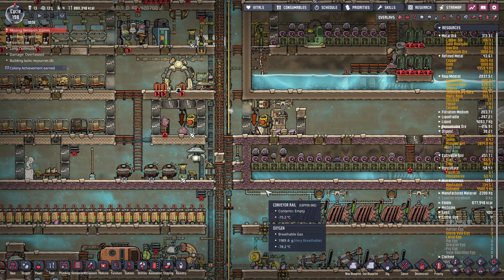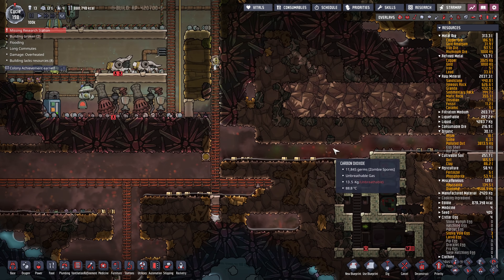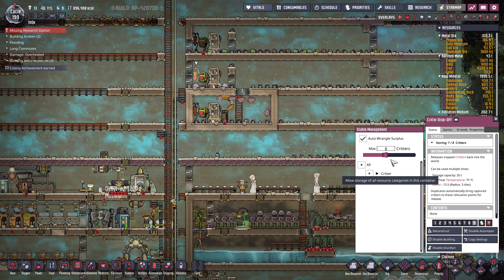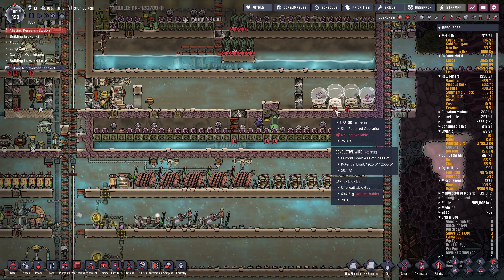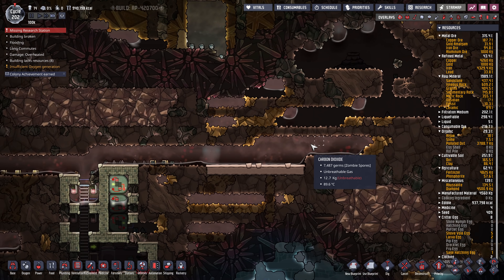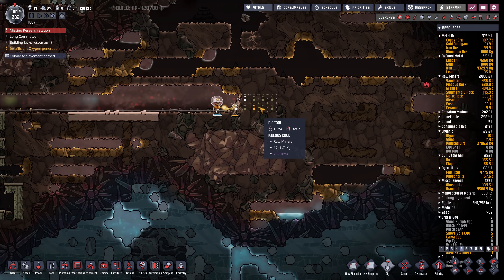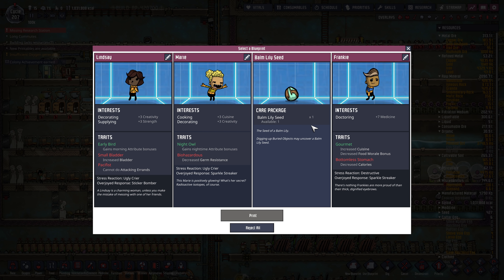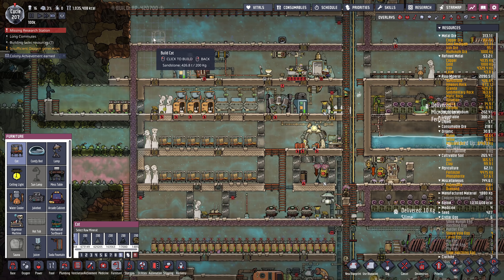100K Challenge #11 - Tubes and Petroleum Power - Oxygen Not Included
In this playthrough of Oxygen Not Included I will attempt a super frozen map that is at 100 Kelvin (-173C). The challenge is to last 100 cycles but I will likely continue until things are warm and self-sustaining.

This challenge was created by Stephen and is available on the steam workshop as a mod. Just search for 100K challenge.

In this episode:

- tubes..weeeee
- petroleum power
- expanding and warming the base

Thanks to all my existing Patrons!